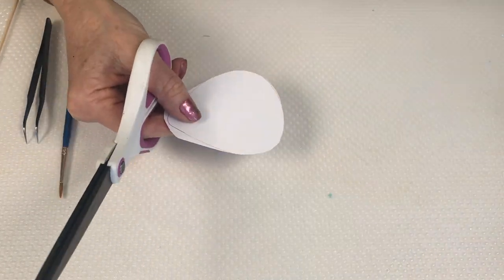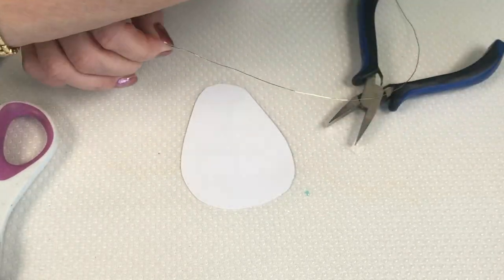How to make poppy flowers with resin using wire, clay, Swarovski crystals, and fantasy film dip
I show you how to  make poppy flowers with resin using wire, clay, and fantasy film dip. This is a dip technique using Fantasy film to create spectacular  resin flowers by bending wire and using your imagination.  Swarovski crystals add the extra element of sparkle and interest to this one of a kind creation. A must watch for those who love Swarovski crystals, being creative with resin and wire, or simply those who want to learn something new.  By using Fantasy Film dip, you can DIY extraordinary flowers with resin. Possibilities are endless!!! While I'm sharing the creative process, I share with you, the meanings behind the poppy.  It's a fascinating history that you won't want to miss!!

To purchase my art please contact Exposures International Gallery.

Bill Mack Gallery, Forum Shops at Caesars,

Resin:
Stonecoat Epoxy resin:

Art Resin: